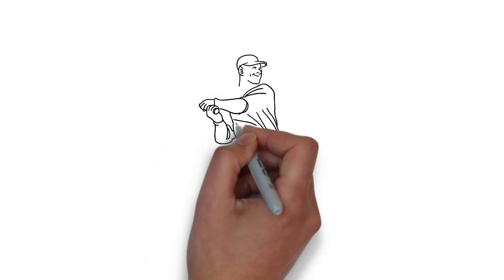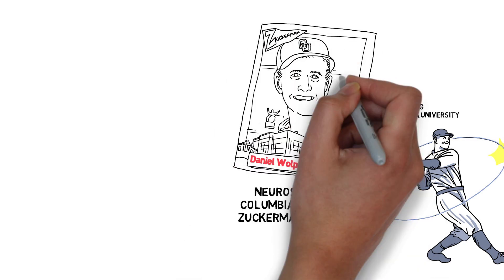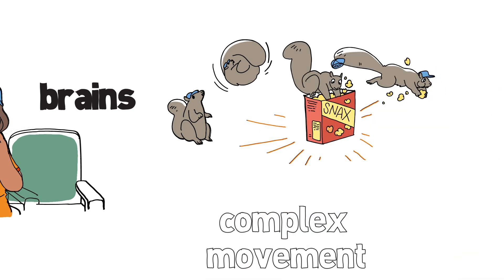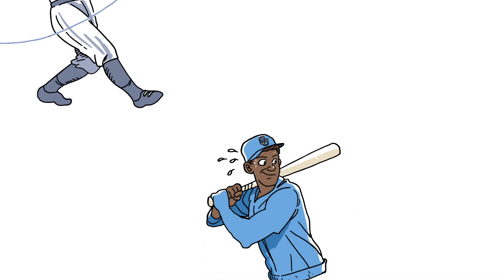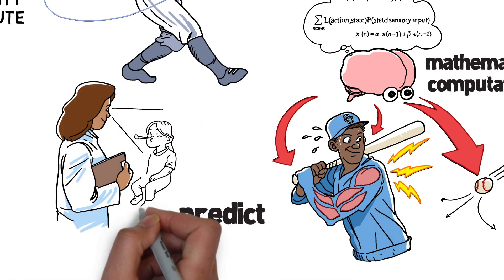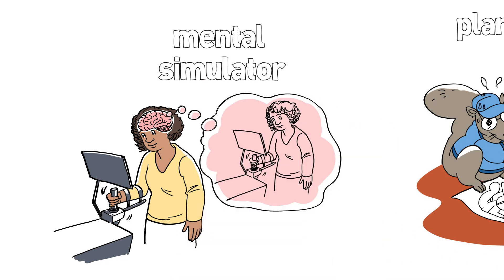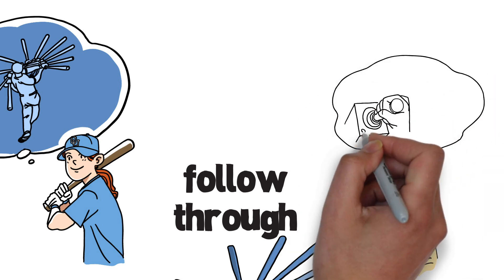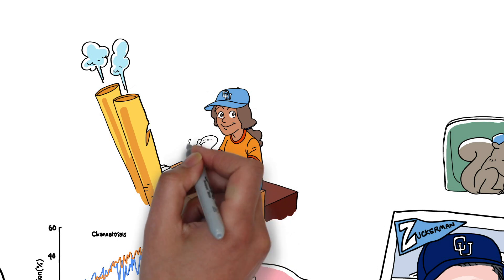The Brain Science of Baseball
Baseball players today make home runs look easy. But hitting the ball with a bat just right is an amazingly difficult thing to do.

At Columbia's Zuckerman Institute, neuroscientist Daniel Wolpert, PhD, is uncovering the connections between body and brain that make such physical feats possible.

He says that by understanding how the brain controls movement, we can understand how it is that we move so well, from using our fingers to play the piano, to hitting a home run in the World Series.

Join us as we explore the brain science of baseball.